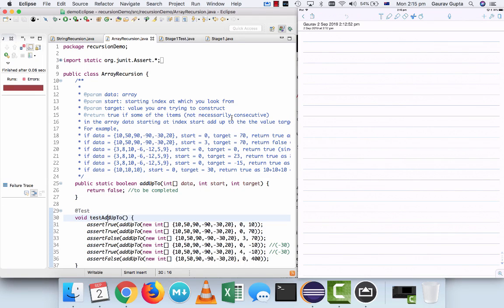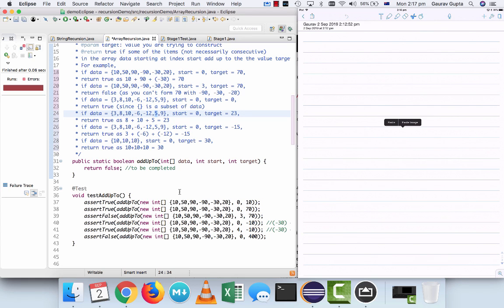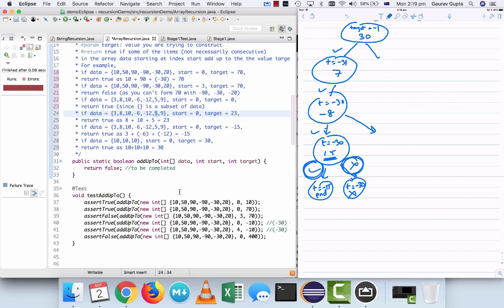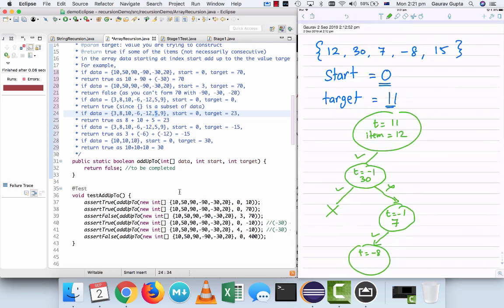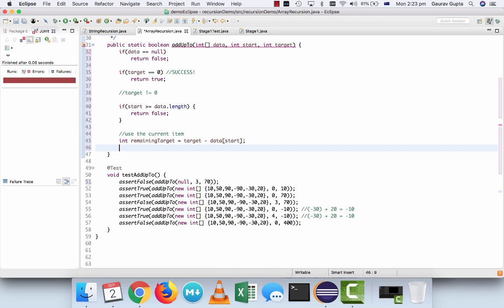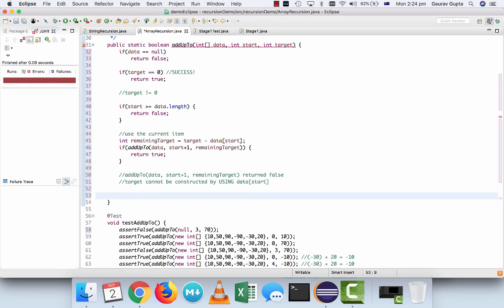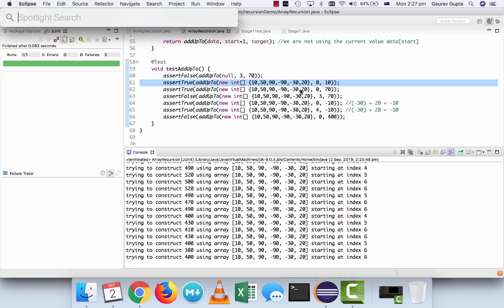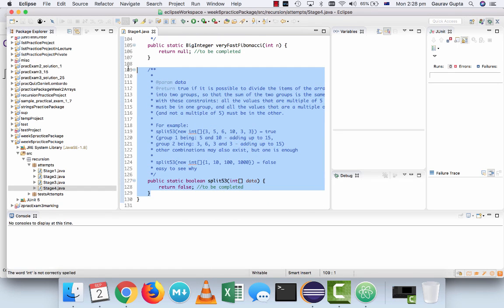Recursion with arrays and introduction to backtracking